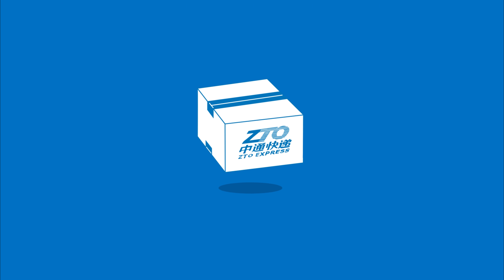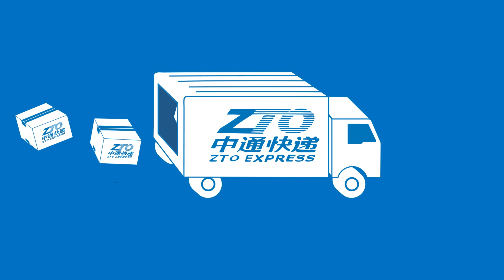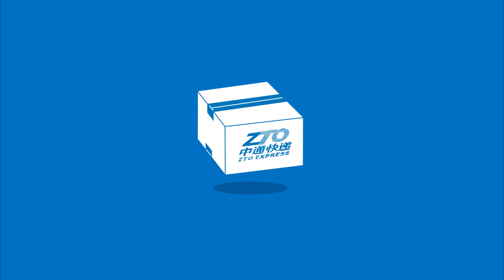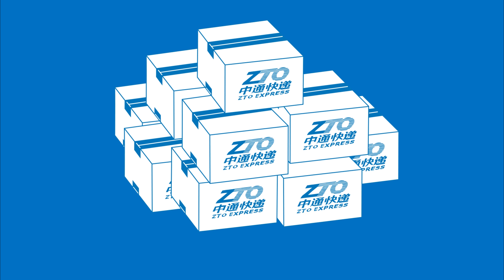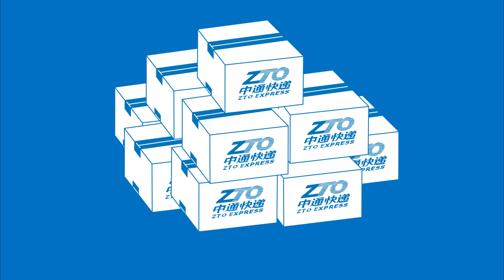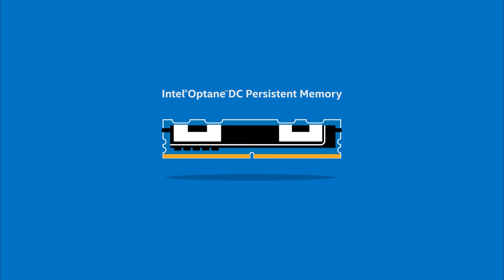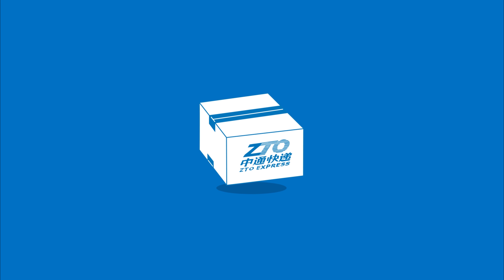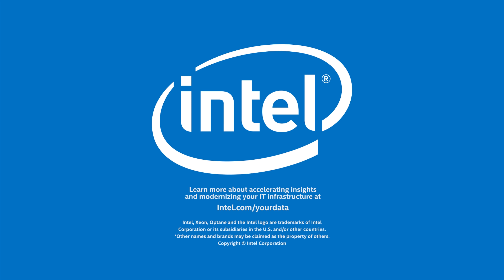ZTO Express Improves Infrastructure Efficiency with Intel | Intel Business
ZTO Express, the largest express delivery service in China, is using 2nd-generation Intel® Xeon® Scalable processors and Intel® Optane™ DC persistent memory to increase performance, reduce bottlenecks and keep costs in check. It means faster route processing time, more accuracy and streamlined delivery for the 35 million packages delivered by ZTO Express every day – and for busy times of year when the company delivers up to 150 million packages in a single day.